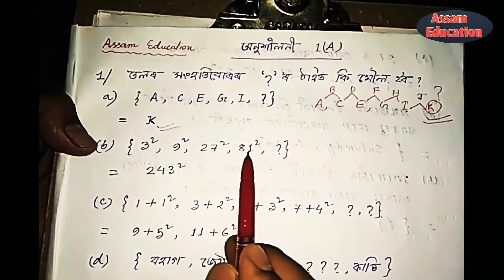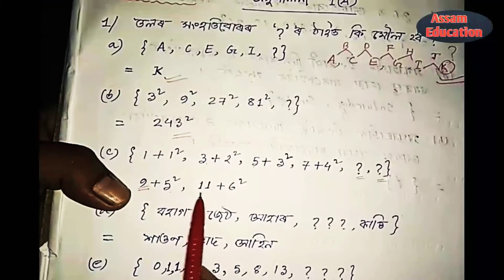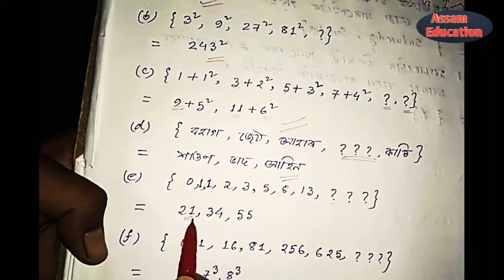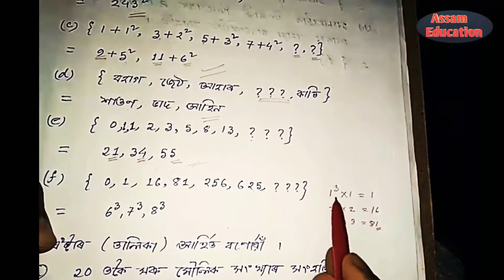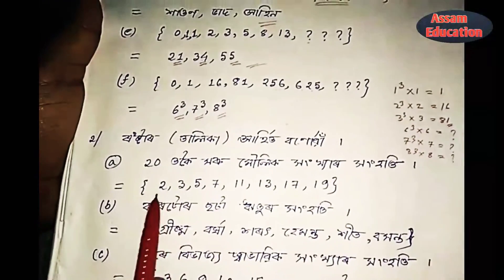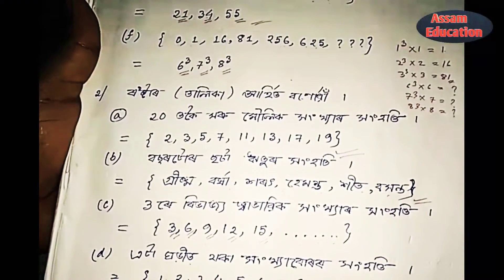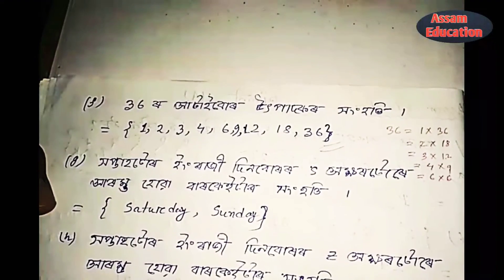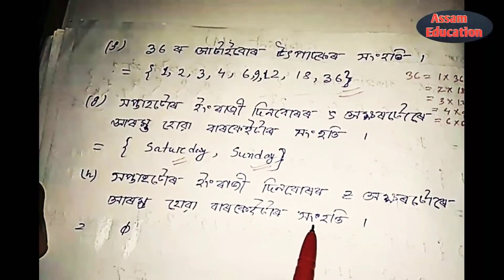Class 8 Maths||অনুশীলনী 1(A) Answer||সংহতি-Assamese medium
জাতীয় বিদ্যালয়ৰ পাঠ্যক্ৰমত ((গণিত)) অনুশীলনী1(A)ৰ উত্তৰ সমূহ ।

Thanks 🙏🙏😊